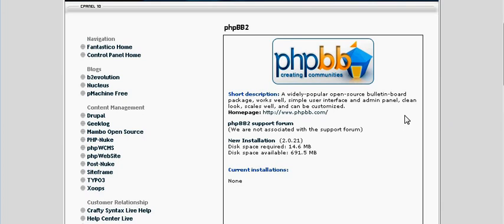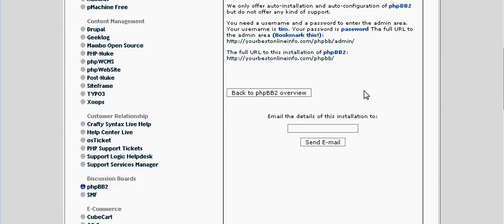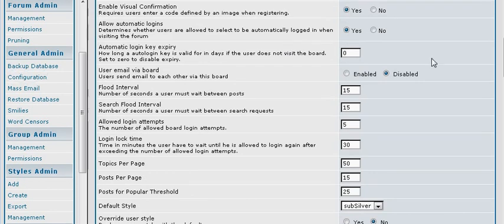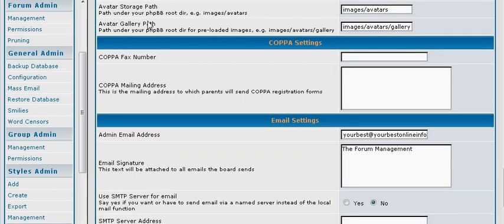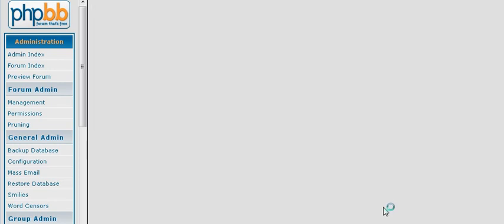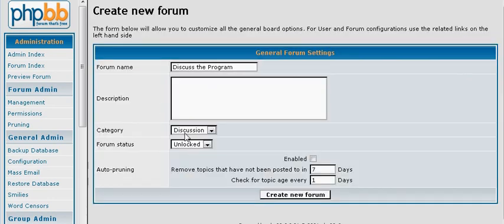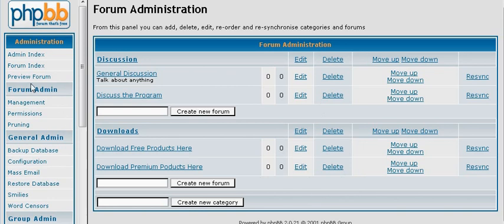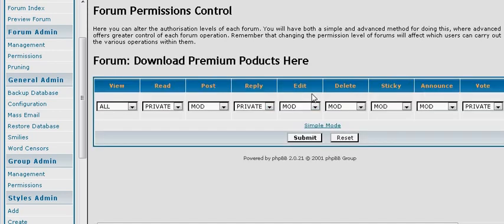How to set up a forum part 1